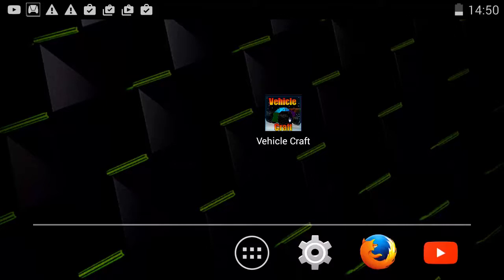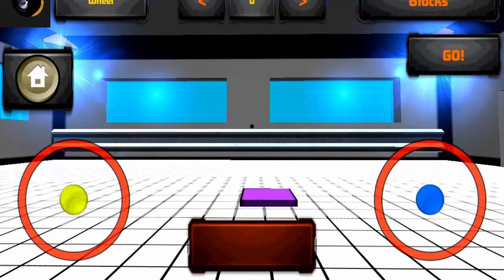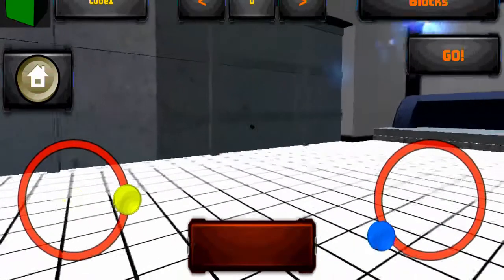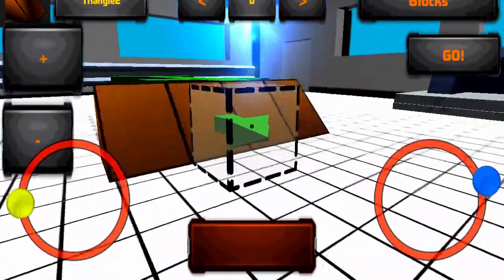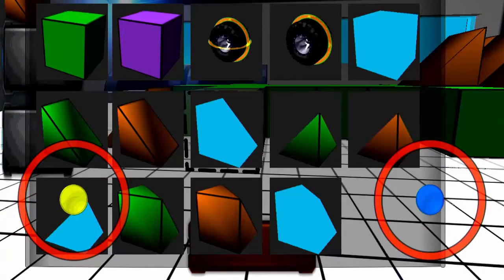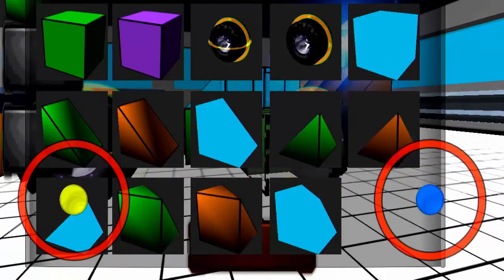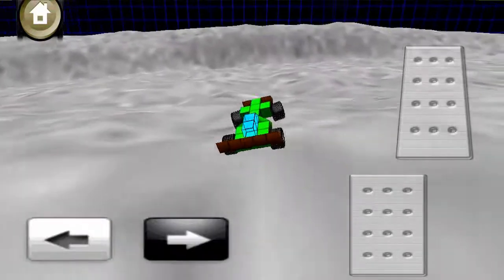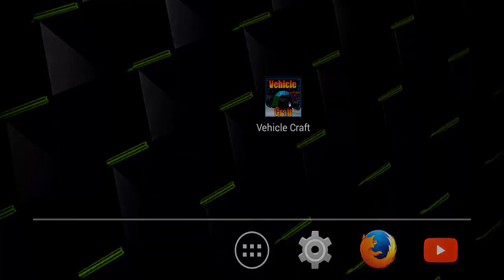Android app reviews - Vehicle craft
Yes... its another app which takes its shine from the popularity of minecraft, so... whats it like, Great graphics, simple, fun, quick to play, creative, its got all the elements of minecraft only you dont build houses you build cars! and its really simple once you get used to its switched joystick controls, which is about the only thing I can scutinize the game for... unless youre one of those rare people who actually like this layout!

The game really is as simple as it looks, you build a car... and you take it for test runs... thats it! theres no story, no races, no unlockables, no fun!

If you dont really care about playing a main game to unlock stuff then this game is for you!

Great game overall! and definitely something that I wont be uninstalling in a long while!

I rate this game 7 out of 10 It just needs... more!